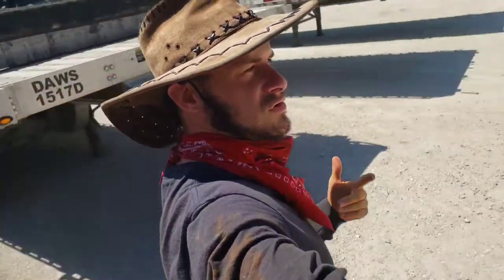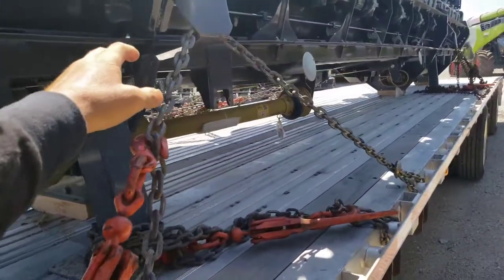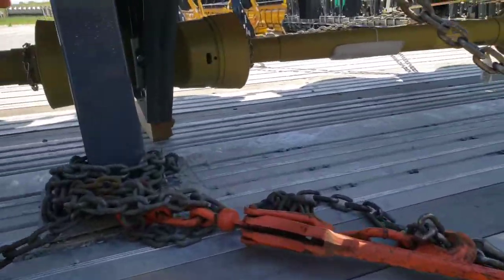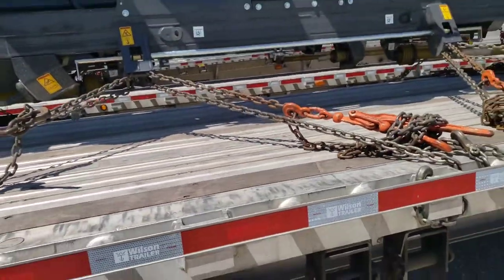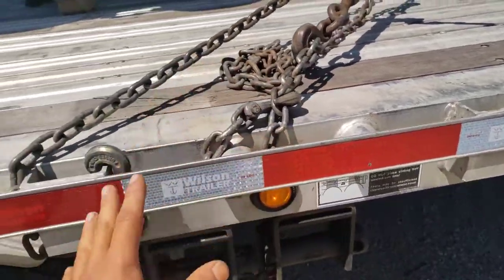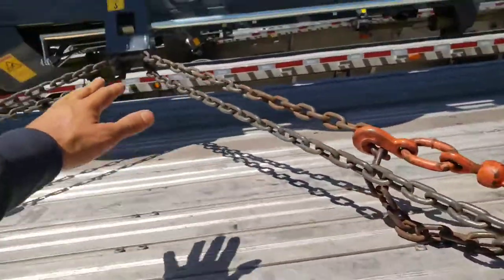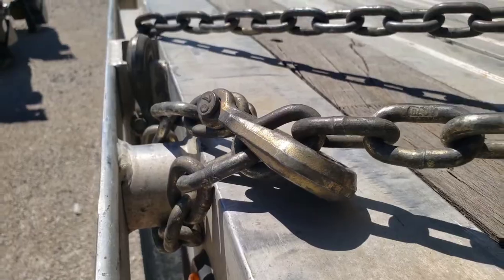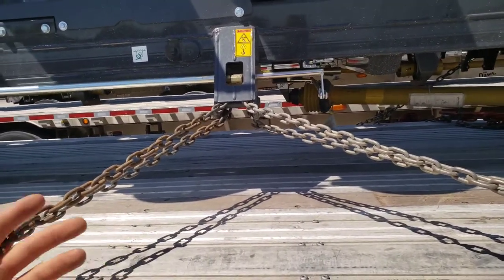How to haul a combine head and other ag equipment